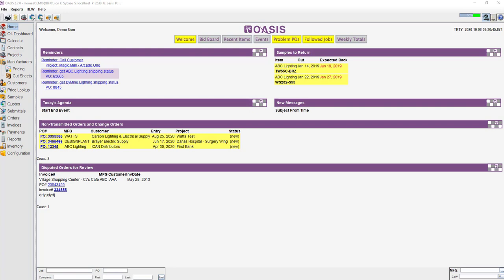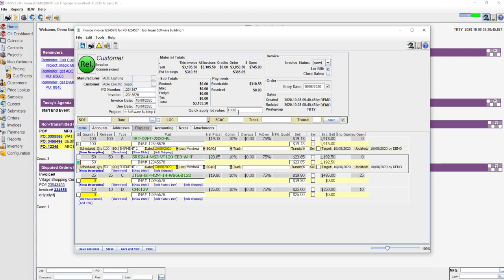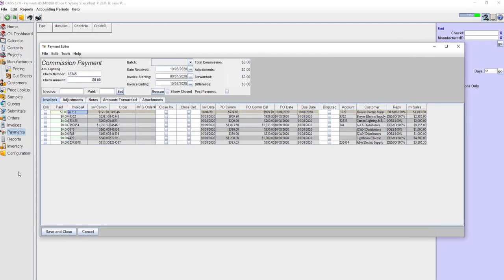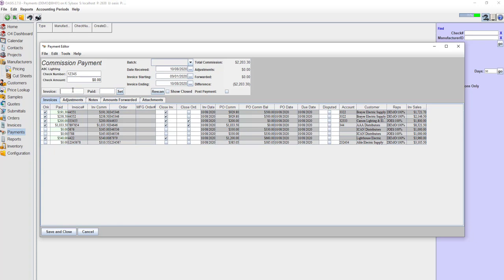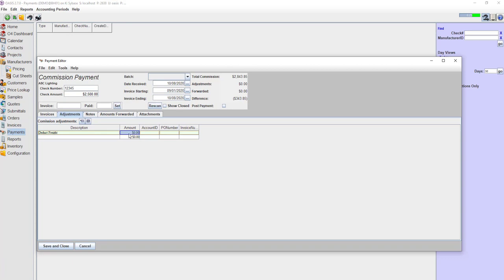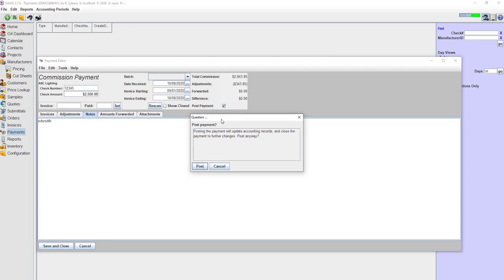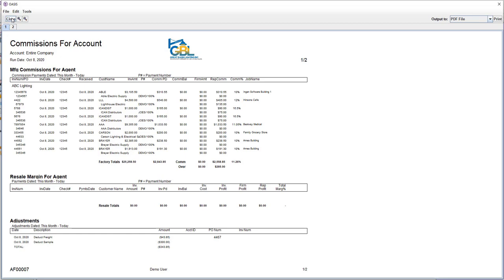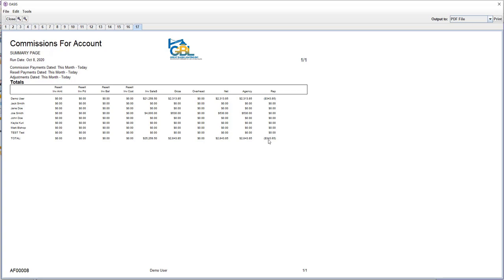October 29, 2020 Webinar | Commission Reconciliation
Commission Reconciliation